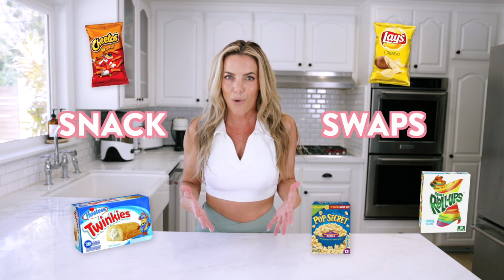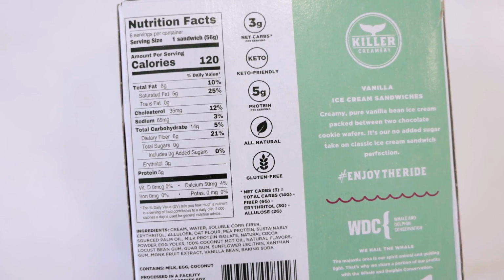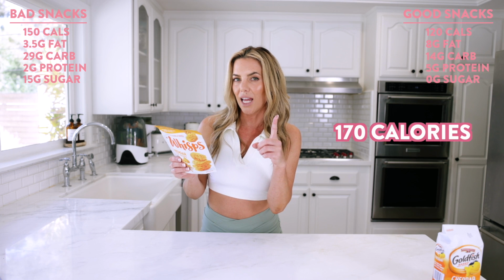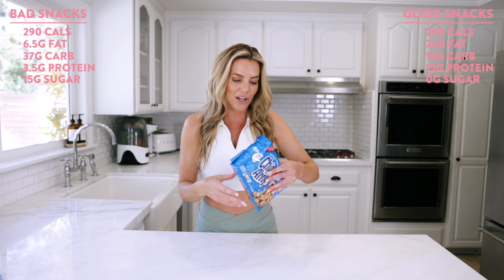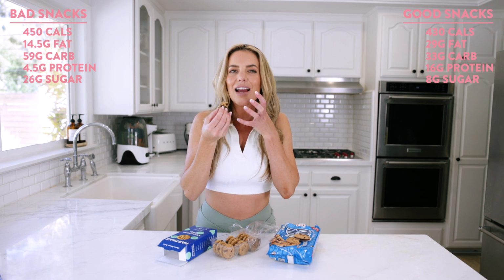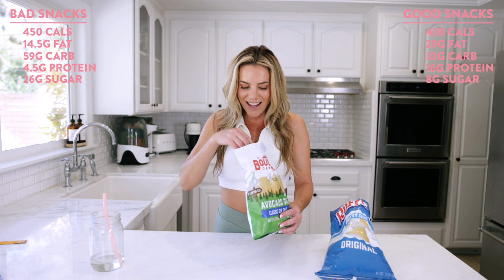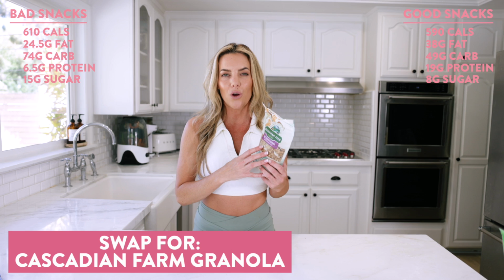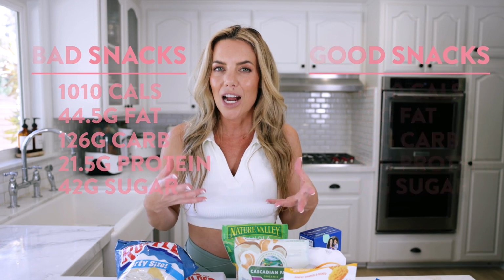5 Healthy FOOD SWAPS to Lose Weight // Eat This Not That SNACKS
There are a few junk food snacks I ALWAYS craved and these healthy SWAPS help so much! I'm taste testing them all to make sure they ACTUALLY taste good too!

💪 Get 30 Days Free in my personal training app, MOVE!

- Ask me anything, get special discounts on LSF products and all the exclusives first!